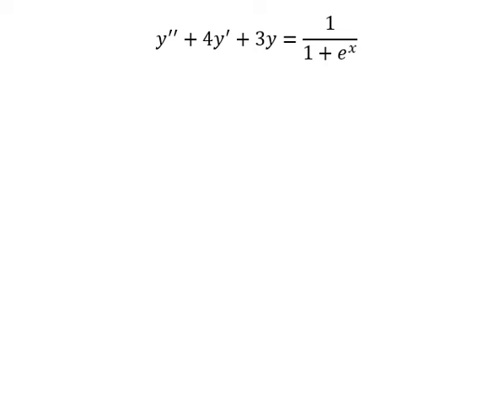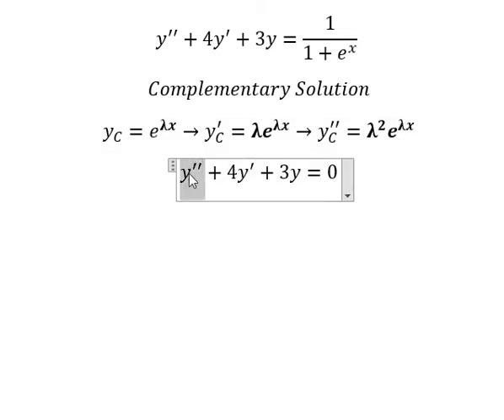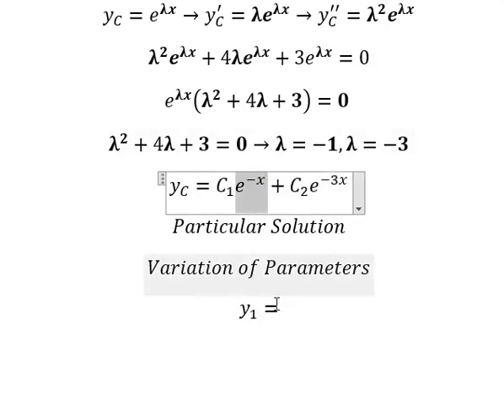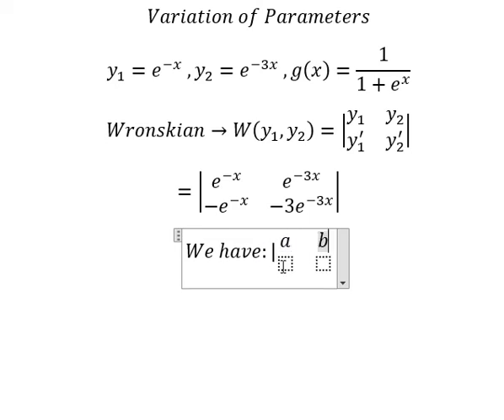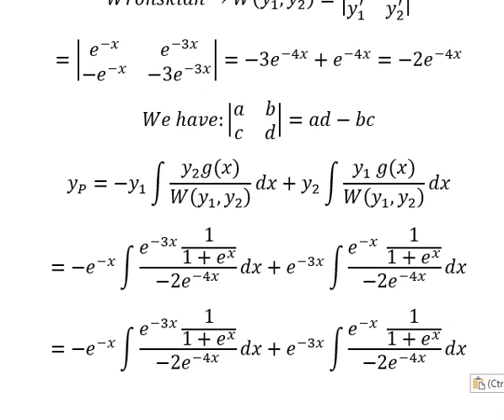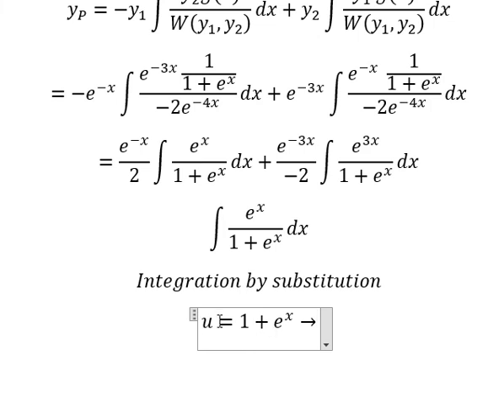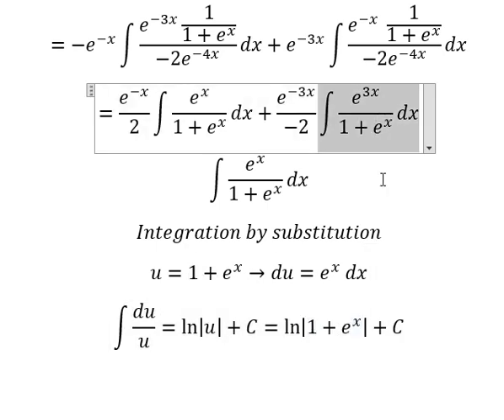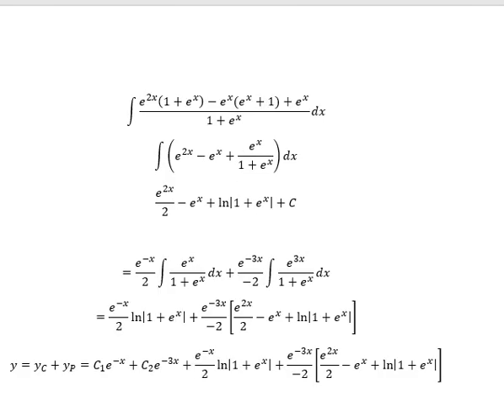Variation of Parameters (Variación de Parámetros) - Differential Equations - y''+4y'+3y=1/(1+e^x )